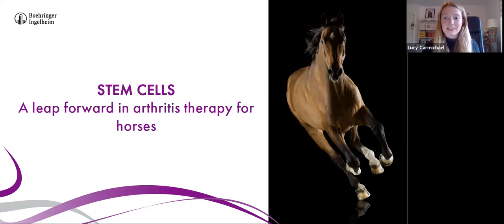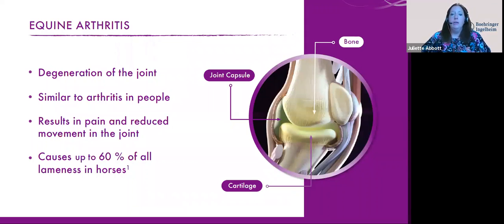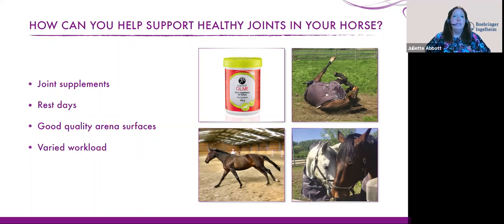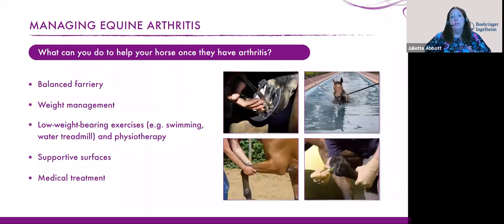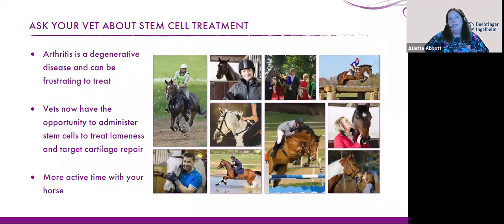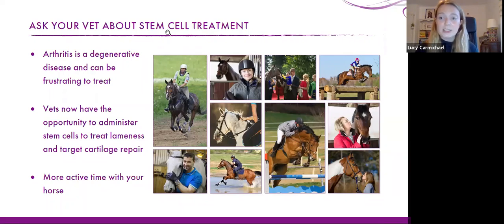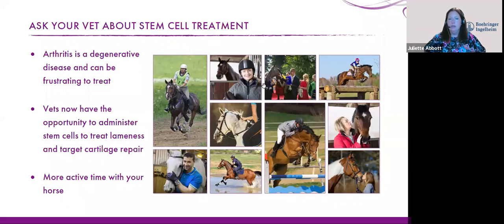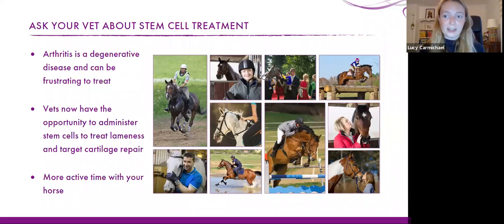Arthritis in Horses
A recording of our virtual client evening to gain a better understanding of equine arthritis.

Speakers:
• Dr Lucy Carmichael, BVSc MRCVS
• Juliette Abbott, Boehringer Ingelheim Animal Health

Topics covered:
• Equine arthritis
• How to prevent and manage arthritis in horses
• Using stem cells to treat equine arthritis
• Q+A